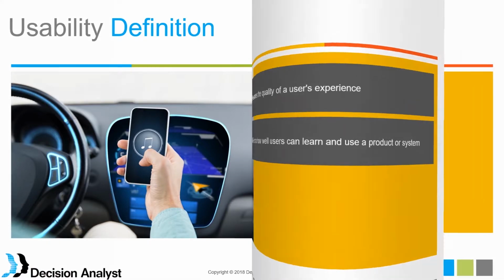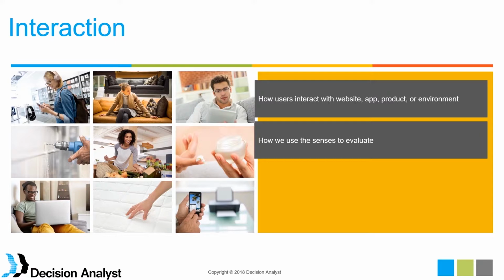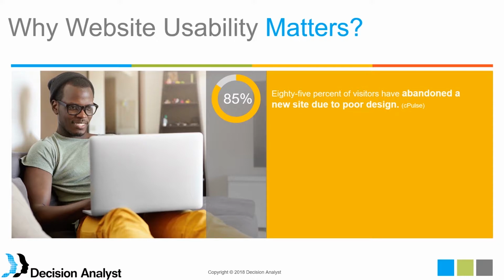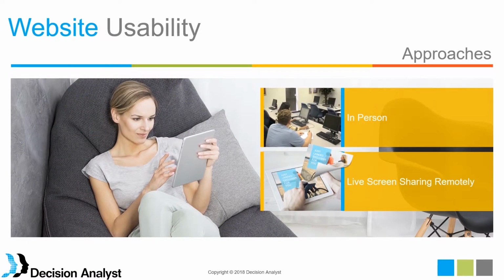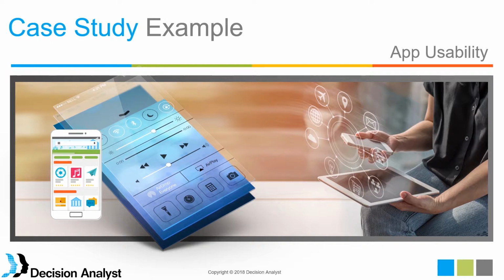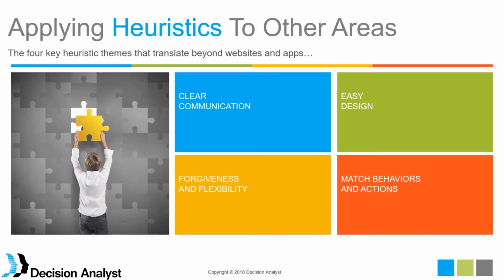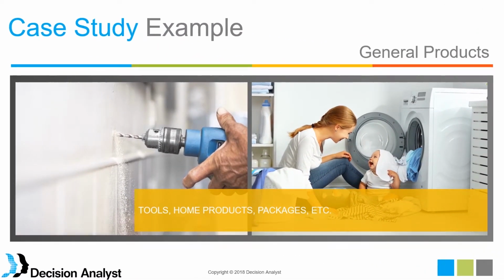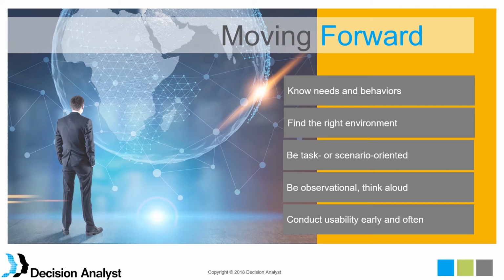Usability Research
Usability research is a critical aspect of the overall customer experience, it helps to improve and enhance the customer experience. In this video, we go over several case studies that discuss using usability Research for Websites, apps, products, and the shopper environment.